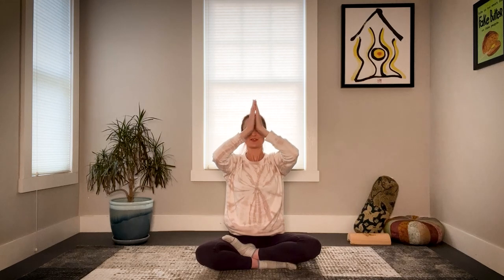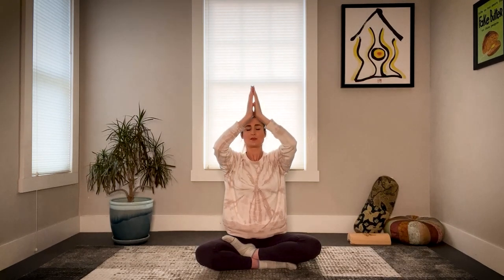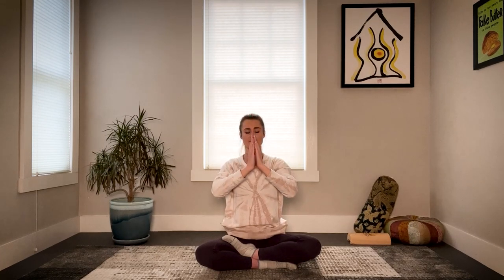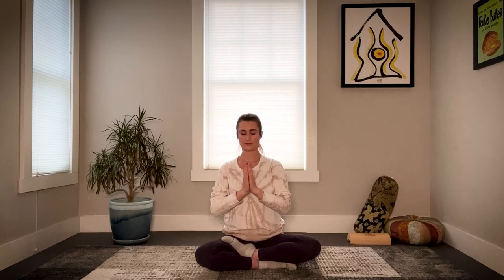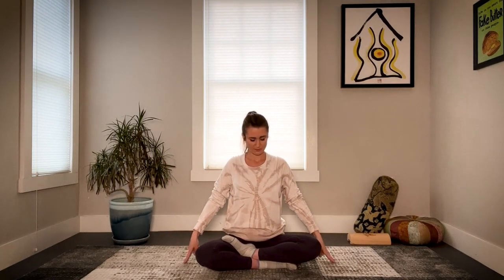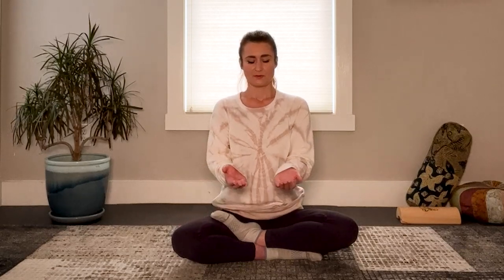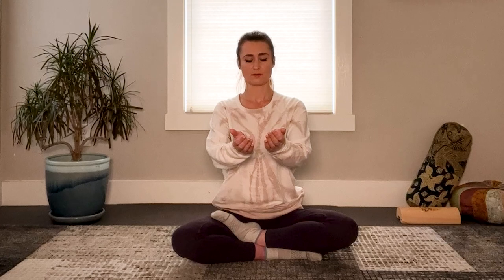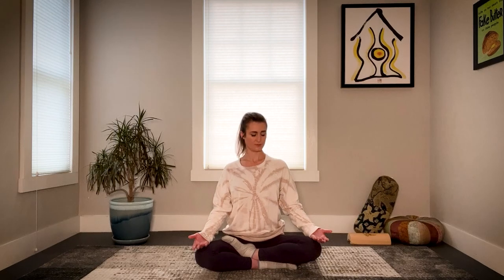🌕FULL MOON🌕 Meditation | 10 Minute Daily Routines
🌕🍓FULL "STRAWBERRY MOON"🍓🌕 IS TONIGHT JUNE 3, 2023 at 11:42 pm EDT / June 4, 2023 at 4:42 am UTC!!

Cosmically speaking, the full moon is the time of the month where energy peaks and releases. It's a great time to cleanse your space, body and mind from stuff you no longer want to hold on to. At the same time, because of this peaking in energy, you may feel more tension or tiredness and more anxious or emotionally upset. It's a great time to reflect on what you need and take care of yourself. Try this 10 minute routine with Brain Education instructor, Courtney, to harness your true power and potential during this powerful full moon period.

Check out Courtney's YouTube "Authentically Anxious" ► @AuthenticallyAnxious

Brain Education TV offers content on mental health and emotional intelligence to help people with loneliness, depression, anxiety, and stress. The foundation of our content comes from Brain Education, an academic study from South Korea for using the power of the brain to manifest your dream life. Brain Education is officially recognized by the Government of South Korea and is backed by over 40 years of research and application. Since it's inception, millions of people around the world have practiced and benefitted from Brain Education (including us! 😁).

So many people from all walks of life—regardless of social status or background—suffer silently from mental health and emotional wellness related issues. We believe people should no longer hide about what they feel and what they are struggling with. Rather, we believe healing happens when we honestly feel and express ourselves, take the action steps necessary to get better by getting to the root of the issue, and then find a community that honors and supports my healing process. Mental health and emotional wellness are 100% attainable and is our inherent natural state for all of us. We, at Brain Education TV, want to be your solution, your shoulder to cry on, your go-to place to turn to for constructive dialogue and resources related to mental health and emotional intelligence and wellbeing. You are NOT alone!

Brain Education is what gave us the courage to overcome our own mental health struggles and create the lives we want, and now we hope you can too through the videos we share on this channel.